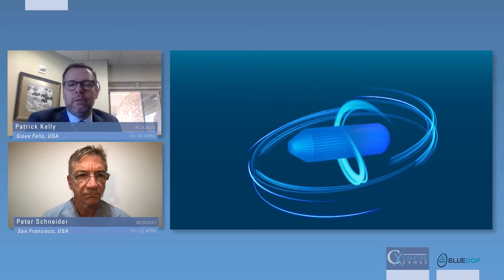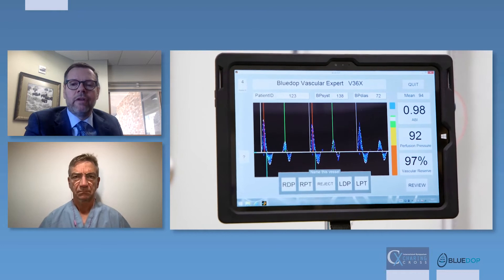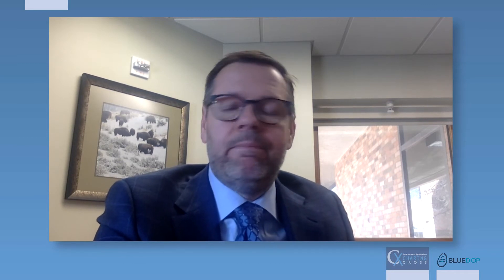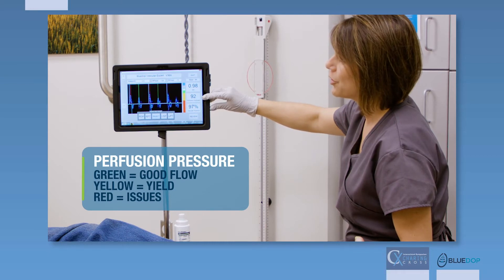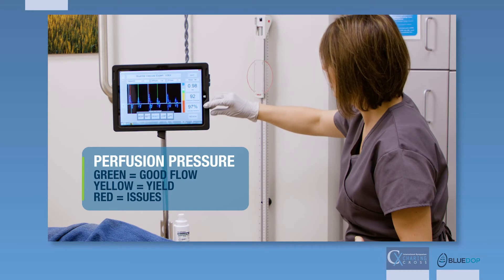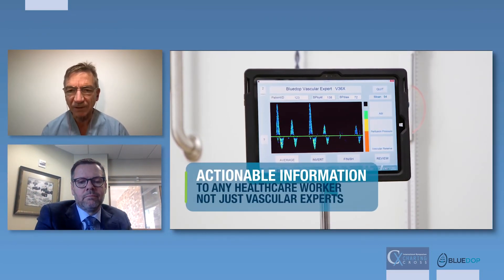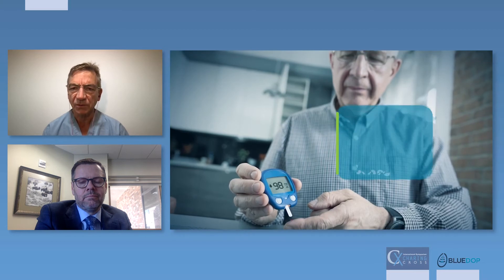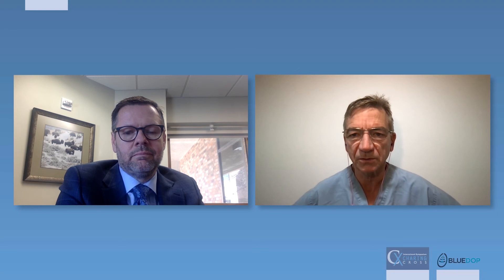BlueDop Vascular Expert provides actionable information to revolutionise patient triage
Patrick Kelly (Sioux Falls, USA) and Peter Schneider (San Francisco, USA) discuss a novel technology from BlueDop Medical that uses a patented process to determine ankle pressure from a simple Doppler signal “without a blood pressure cuff at the ankle” to determine an Ankle-Brachial Pressure Index (ABPI). Kelly outlines the advantages of this technology, particularly in diabetic patients, who have calcified non-compressible vessels that blood pressures cuffs do not work for, and notes particularly that BlueDop Vascular expert goes further to unlock information to reveal whether patients have mild, moderate or severe disease.

Schneider notes that this technology opens the door to any healthcare worker, including general practitioners, podiatrists, emergency medicine specialists, nurse practitioners and vascular assistants who perform the initial assessment of patients with potential arterial insufficiency to create a better defined triage system early on and understand whether the patient is in danger zone. “I am really anxious to see this particular technology get into the community […] This is really going to enhance our practice,” he says.

Visit BlueDop.com for more information. Our sales representatives can provide a demonstration of the device at work.